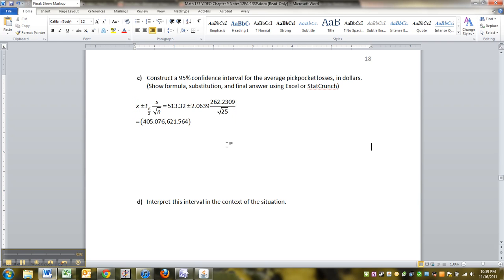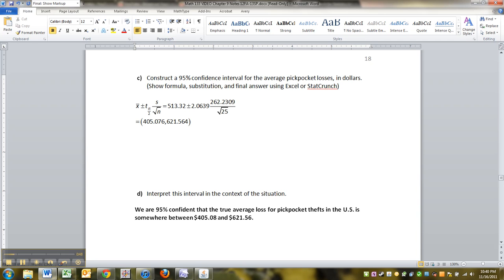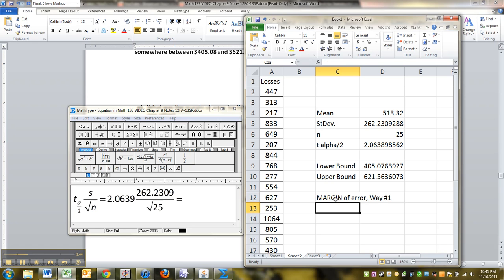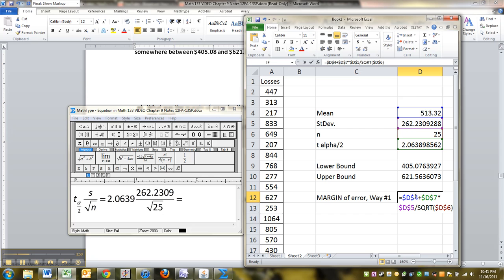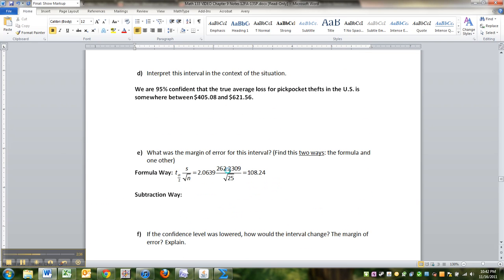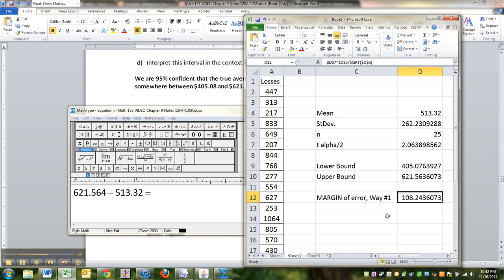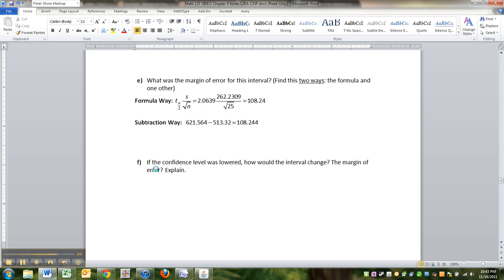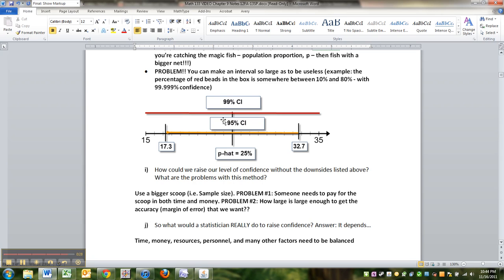9.2 Lecture - Part 7 of 8 - Math 133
Covers: Confidence Intervals for Mean (9.2 Notes, page 18)